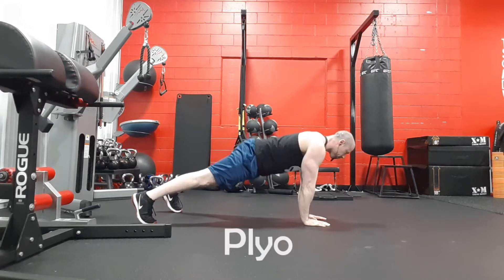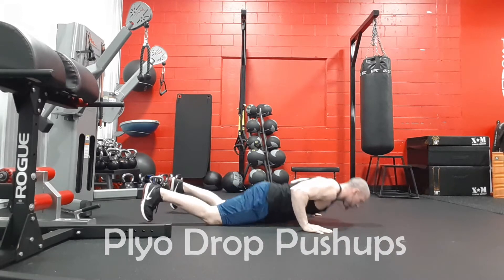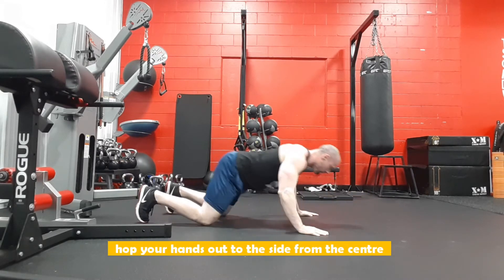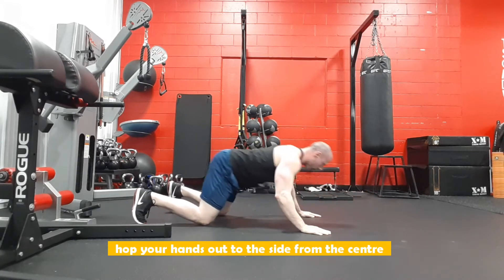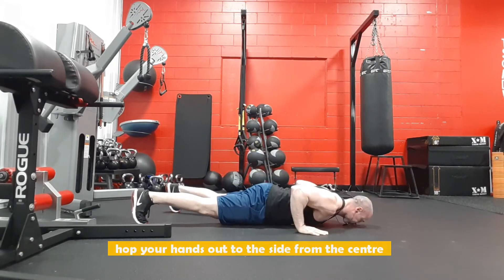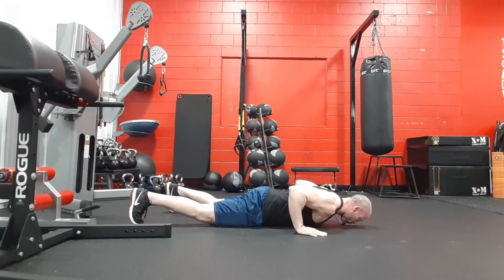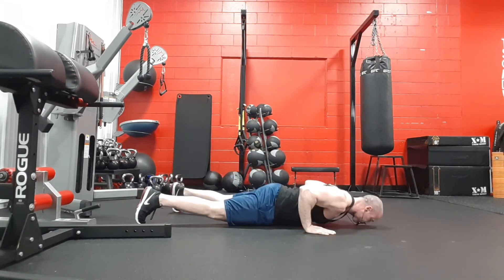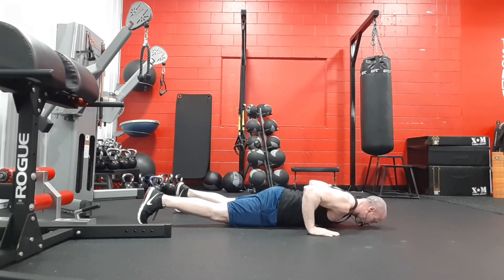Plyometric Drop Pushups